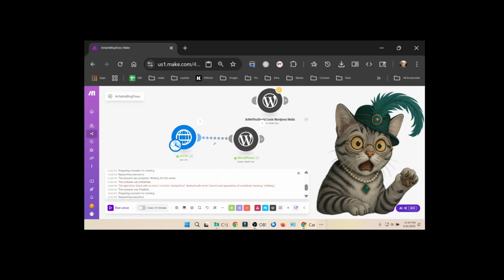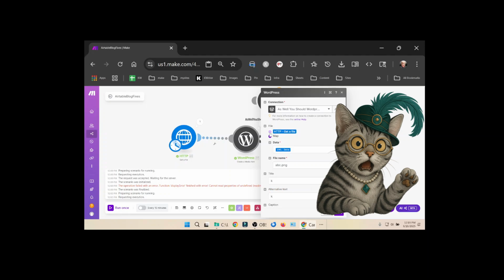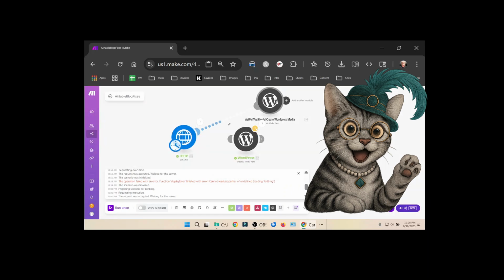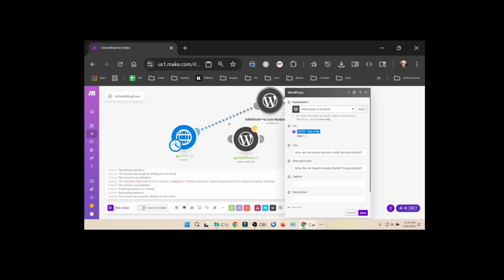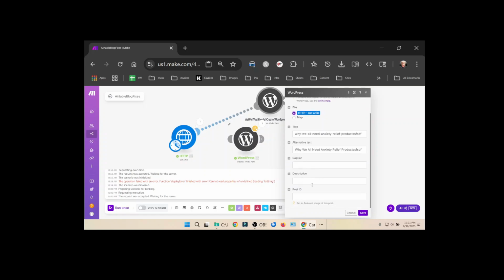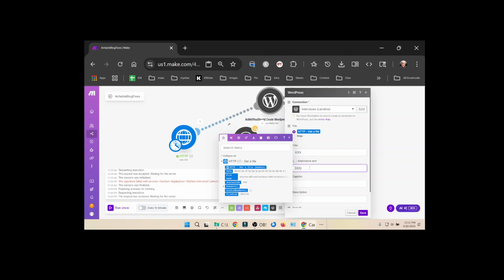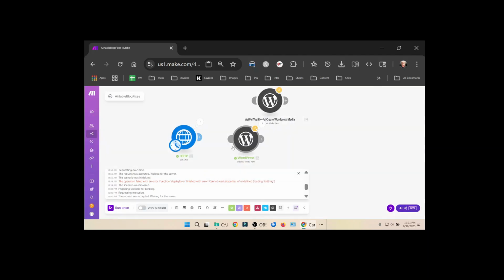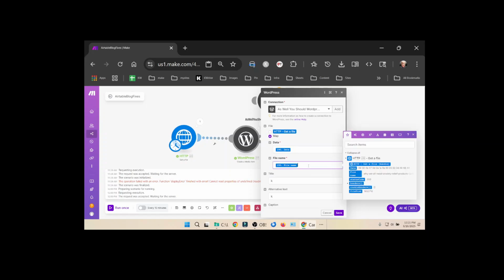How to Fix DisplayError When Uploading to Wordpress Media from Google Drive Using Make Automation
Learn how to fix the DisplayError when uploading images to WordPress media from Google Drive using Make.com automation.

Learn to:
- Diagnose the 'function display error finished with error cannot read properties of undefined reading to string' in Make.com workflows
- Use the Make.com (formerly Integromat) HTTP Get a File and Create Media Item modules
- Identify filename issues with Google Drive downloads causing upload failures
- Remap image file names inside the Create Media Item module for successful uploads
- Test workflow changes by removing and re-adding modules
- Set image metadata such as title, alternative text, caption, description, and post ID in the WordPress create media module